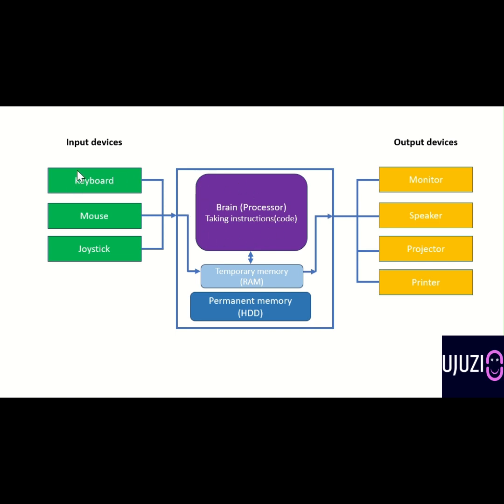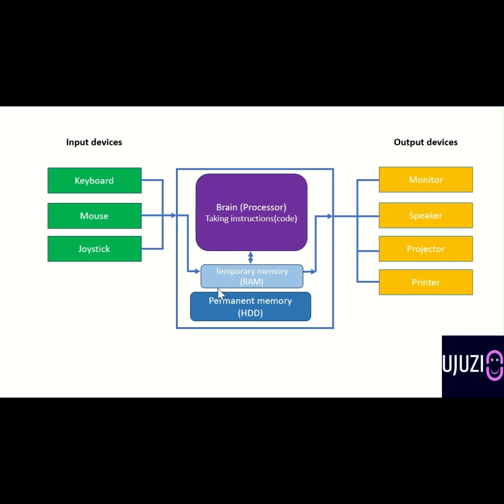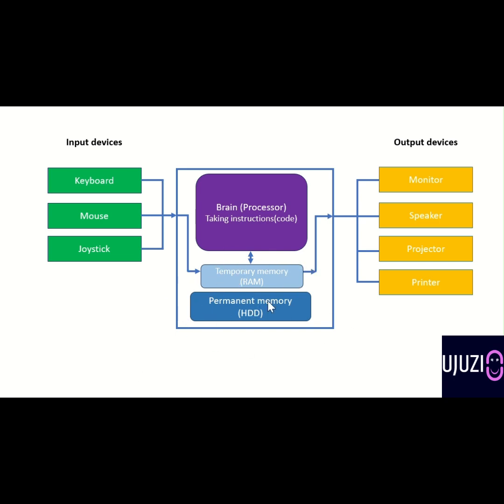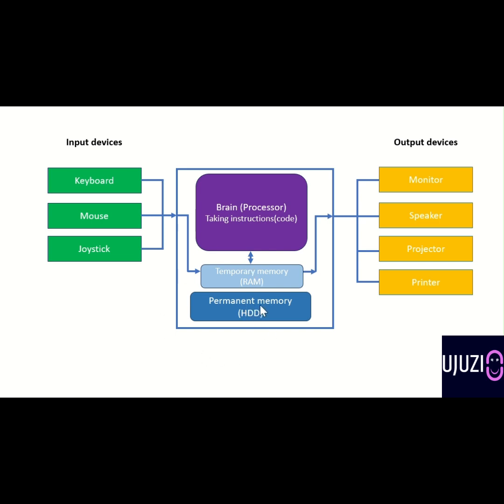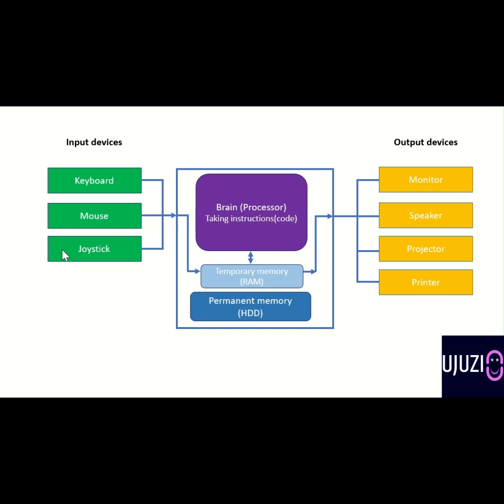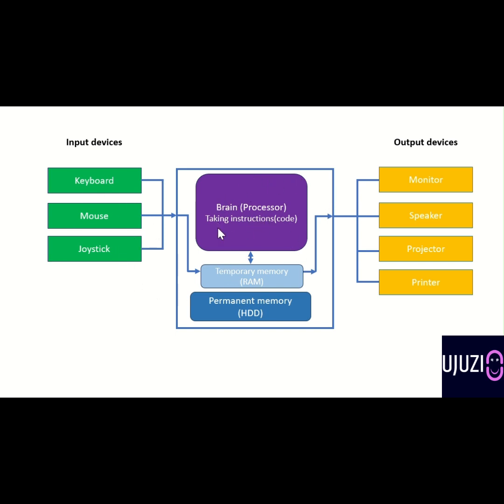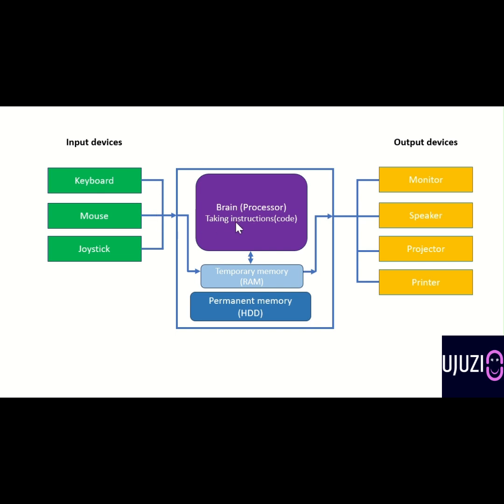How a computer works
In this brief video, we offer a straightforward explanation of how a computer functions by drawing an analogy to a human being. The goal is to help students comprehend how various components of a computer collaborate harmoniously to accomplish specific tasks.